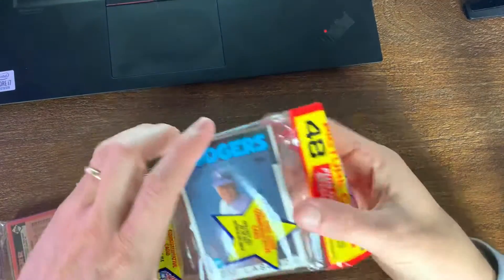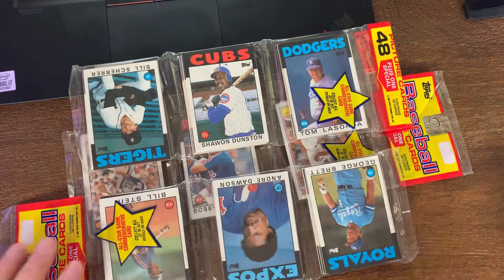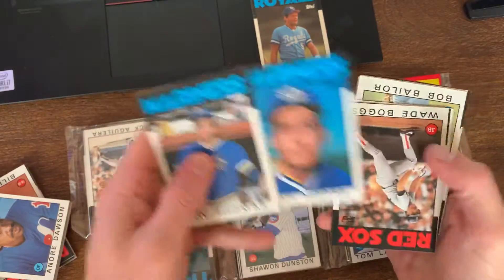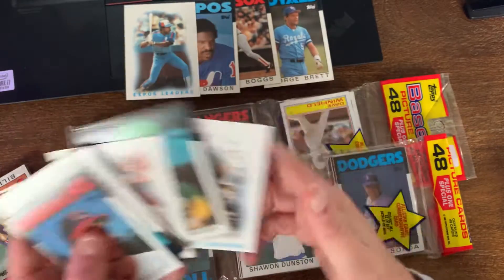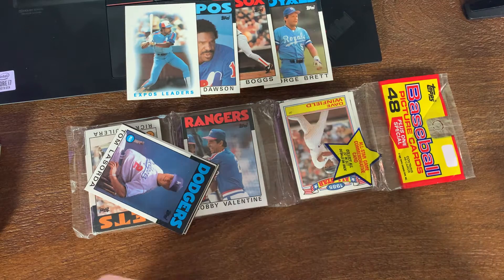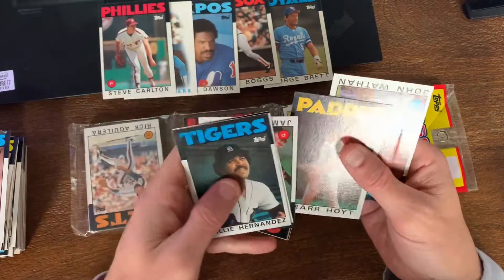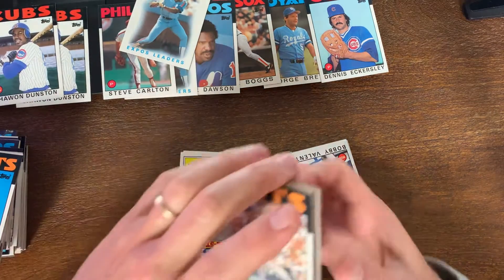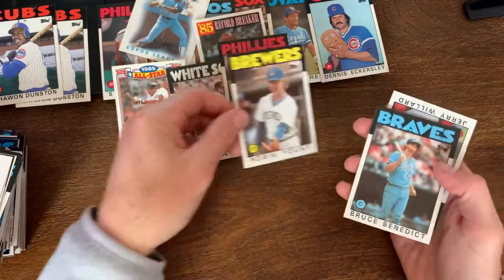#65- 1986 Rack packs rip. Many HOF’s to be had.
Got 3 rack packs of 1996 Topps, pretty fun rip. Some nice HOF’s but no big rookies in this set.